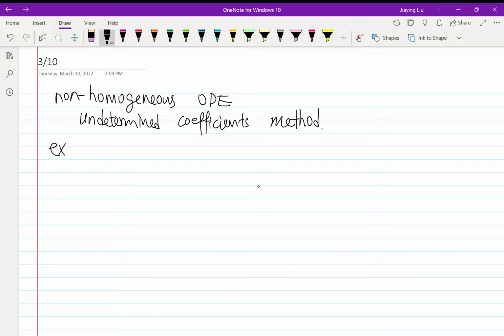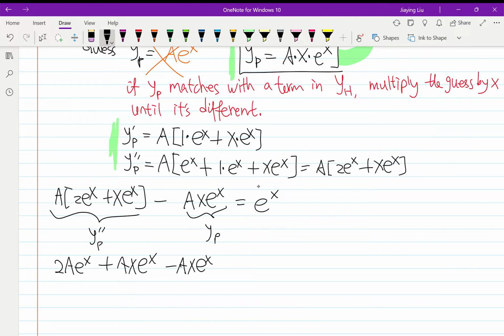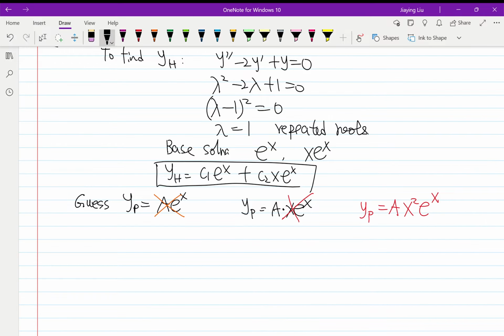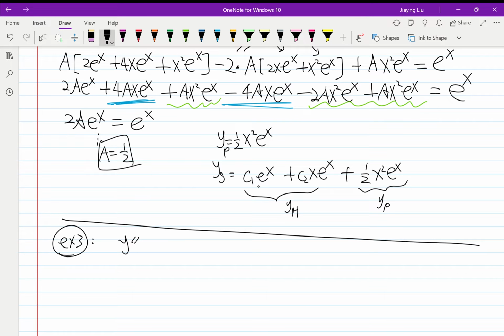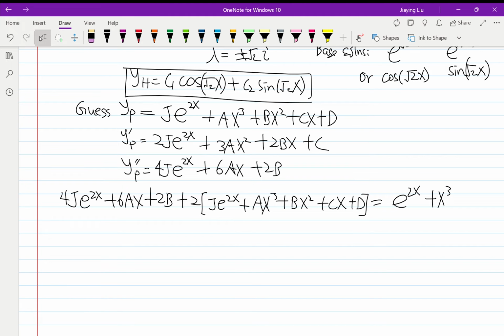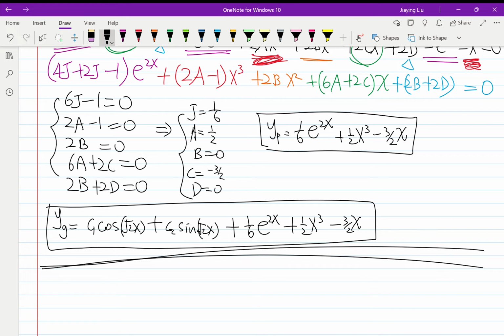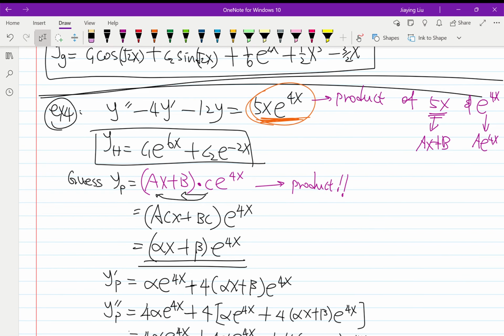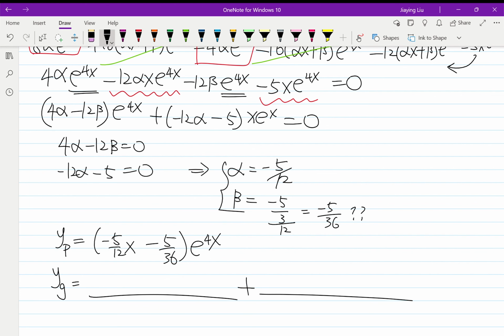Differential Equations -- Recitation 03/10/2022